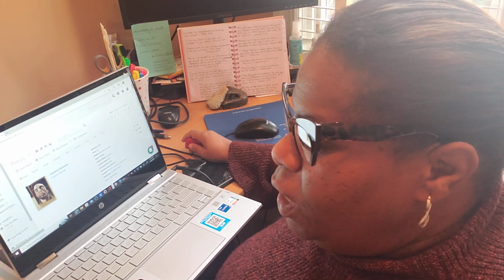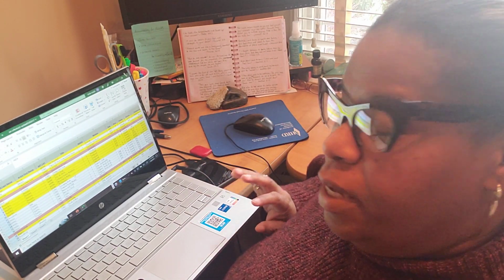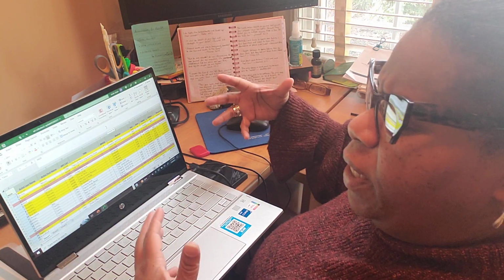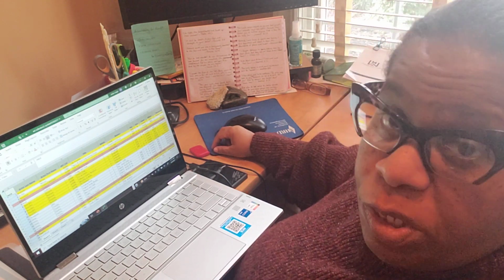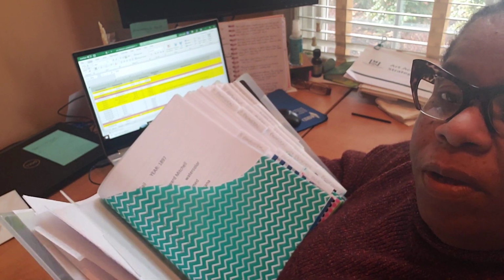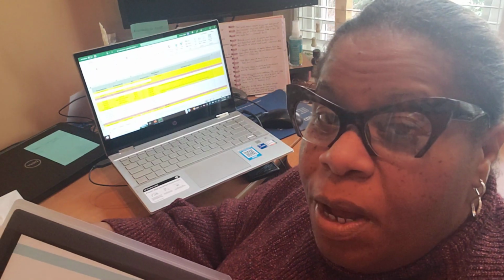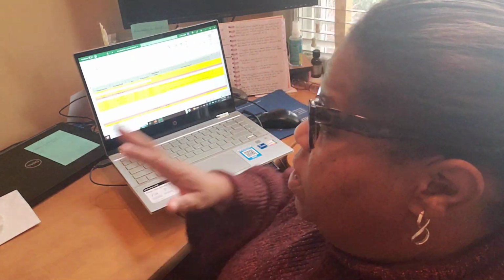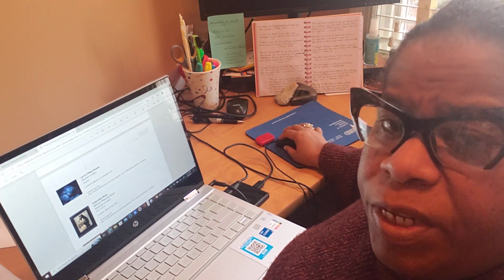Collector Coachable Moment: Collection Management (P.II)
This Collectors Coachable Moment segment is focused on collection management. We cover points about tools you can use to capture your art collection "inventory" starting from simple spreadsheets to web-based tools that may have cloud capability.